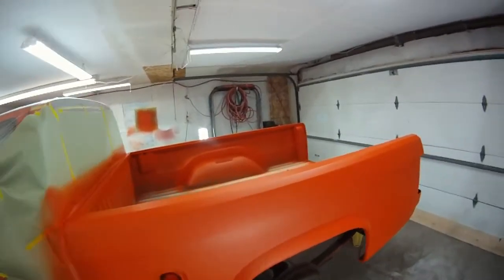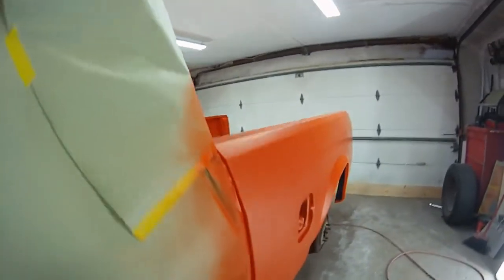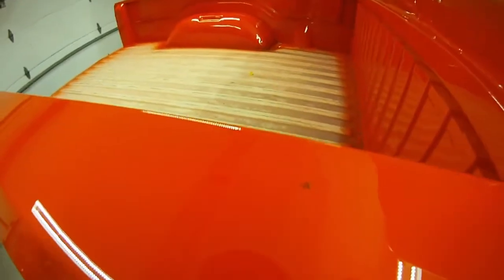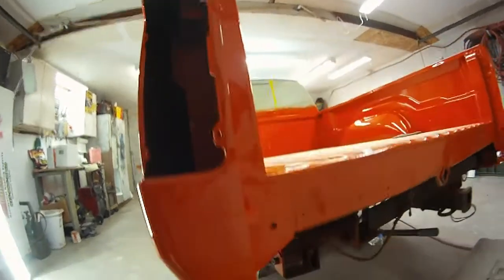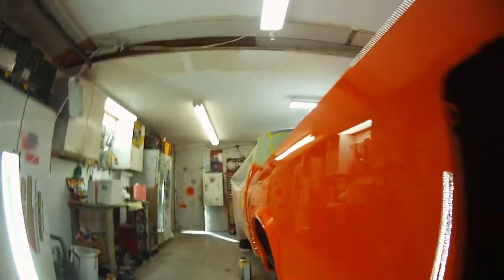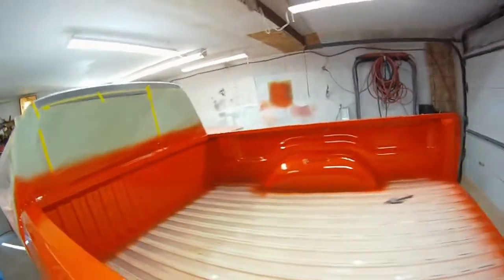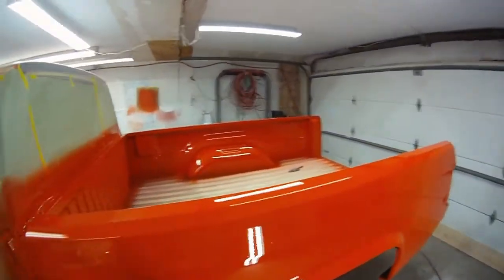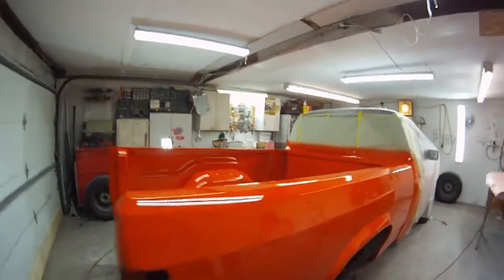1987 dodge dakota bed new paint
painting the 1987 dodge Dakota bed orange, with Omni base coat and 5 star xtreme  #5185 klearkote 4.4 voc  clear.